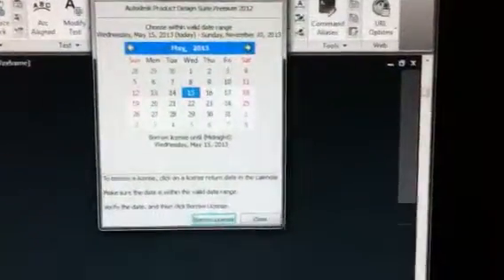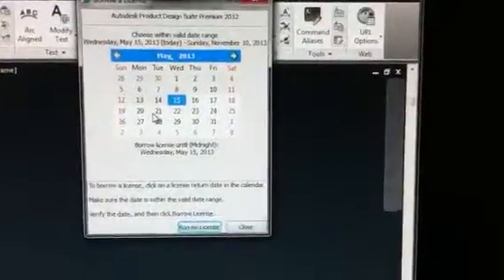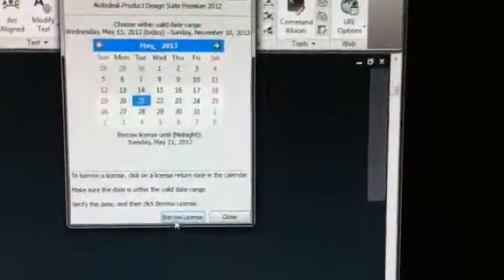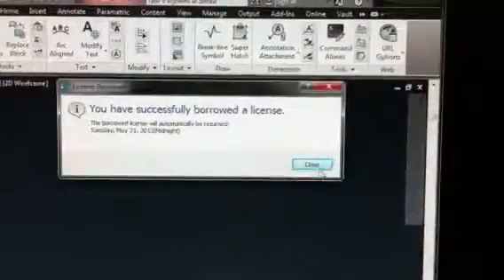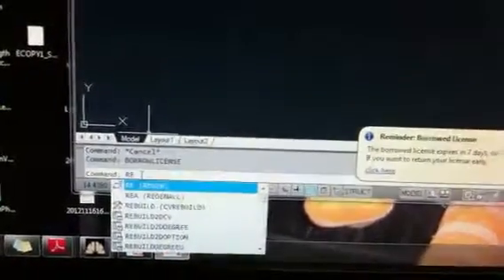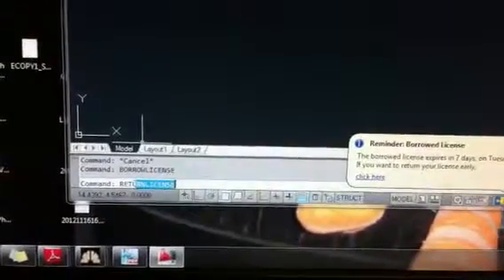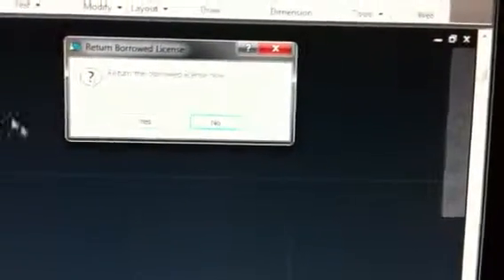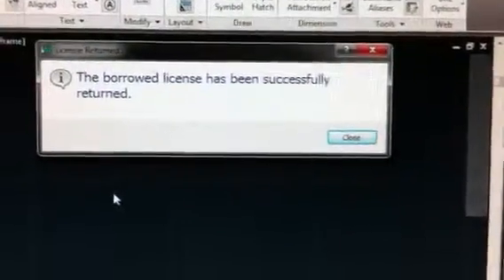Borrow AutoCAD License - HWest